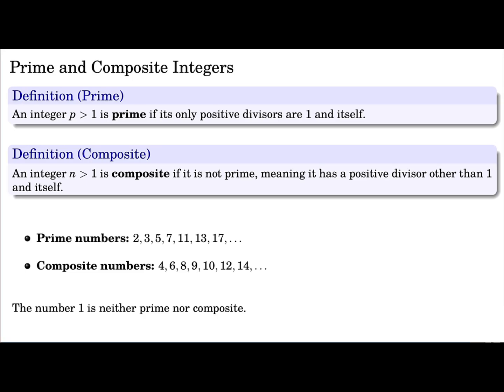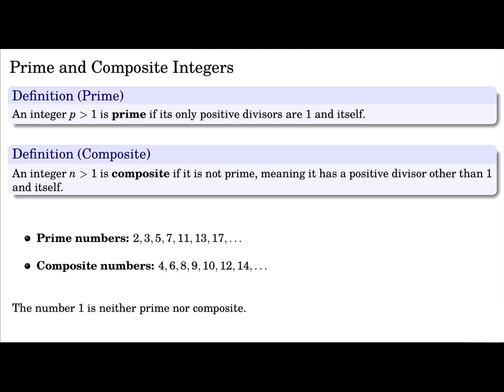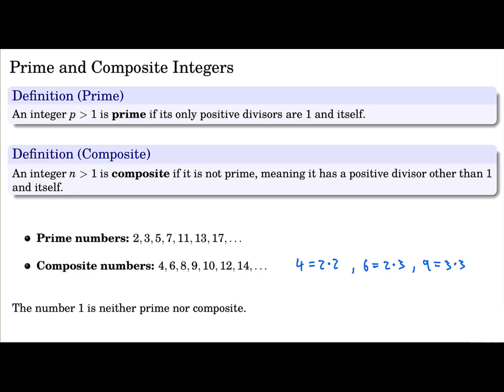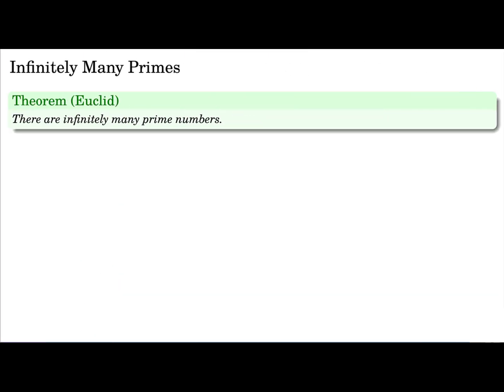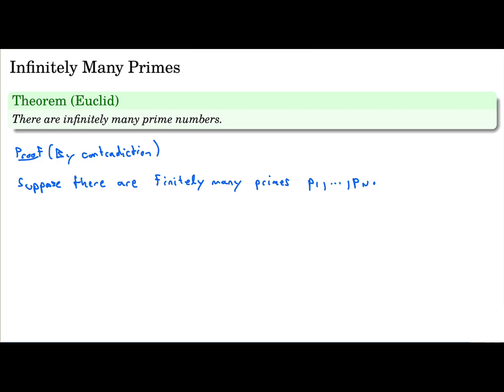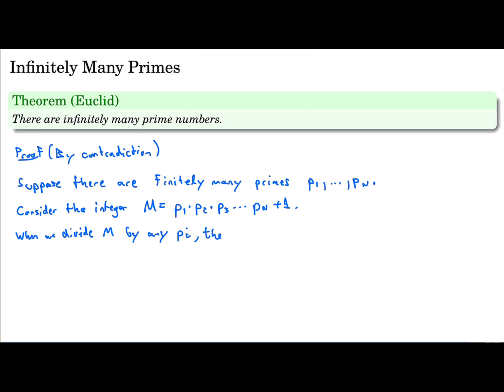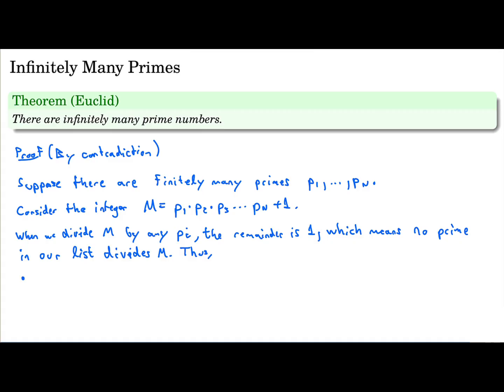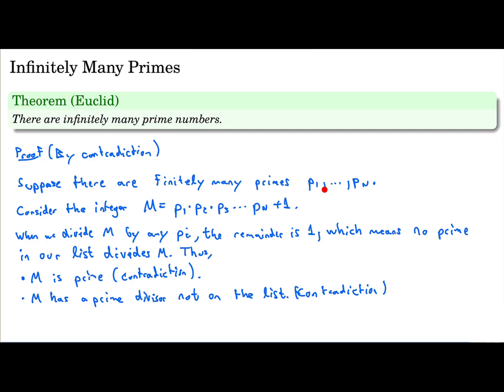Prime Numbers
Prime and composite numbers, together with Euclid’s proof that there are infinitely many primes.